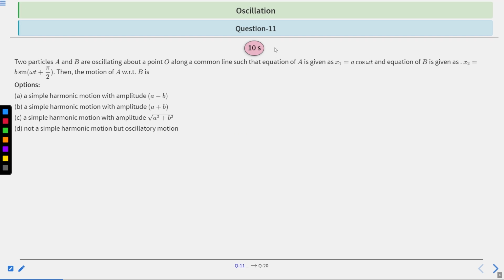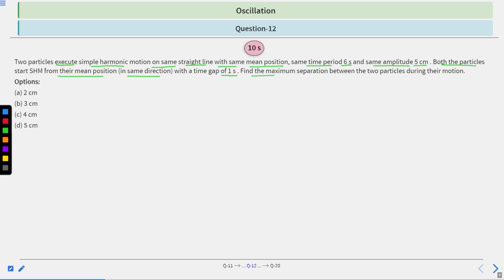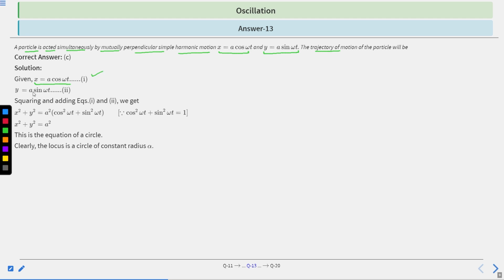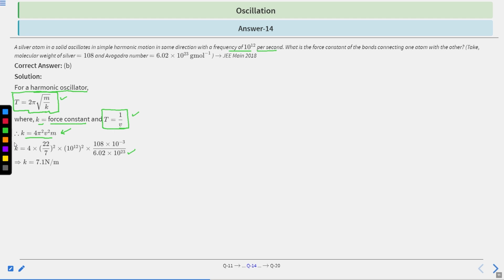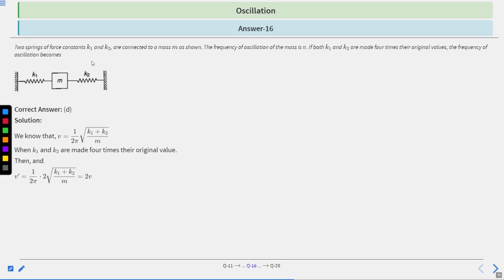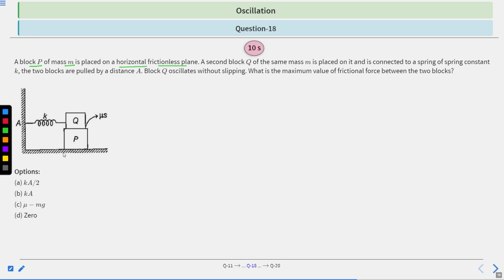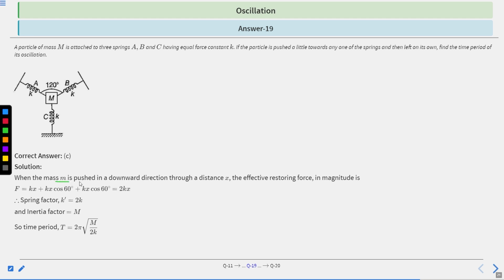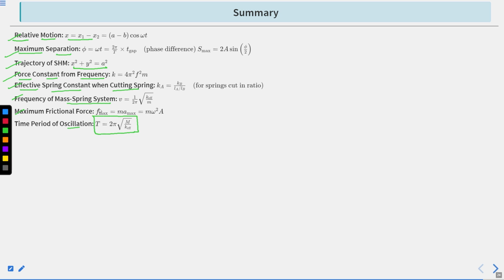Oscillation practice questions part- 2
Subject: Physics
Programme Name: Oscillation
Course Name: Medical

In this lecture, we have discussed practice questions for JEE main exam from chapter oscillation.

📡 Key Features:
Syllabus-based Content